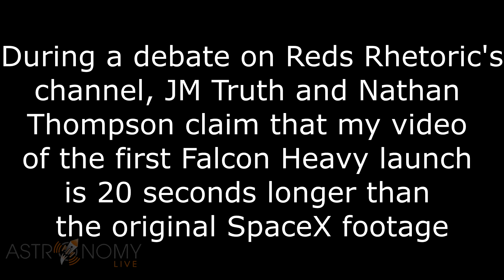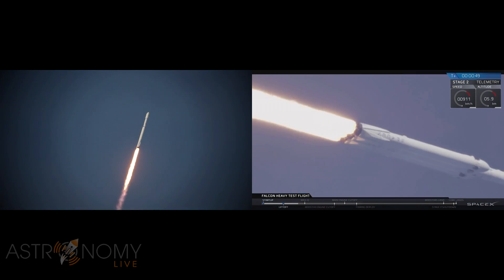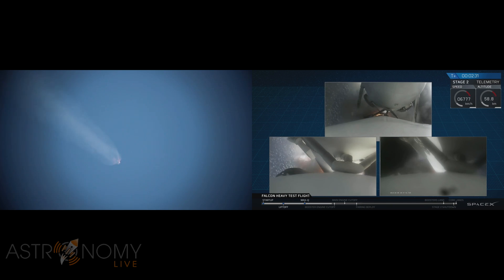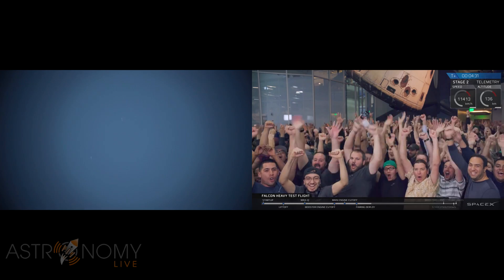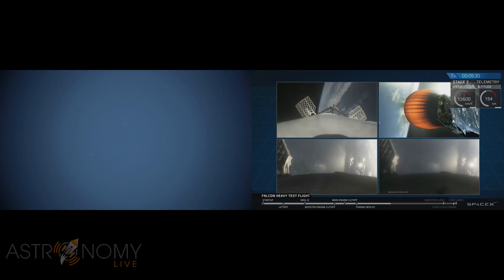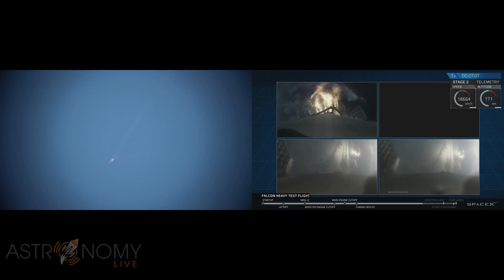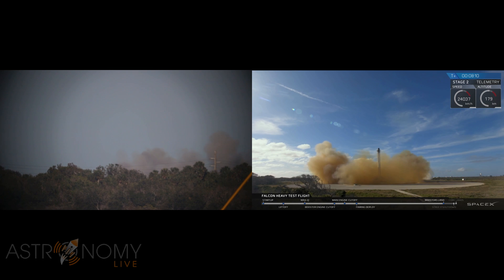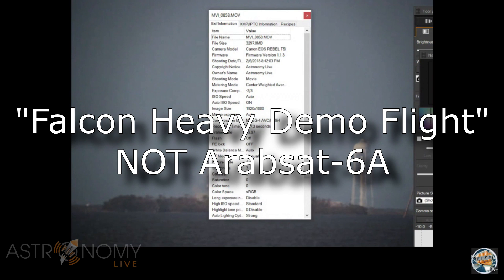JM Truth & The 20 Second Discrepancy - Part 2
JM Truth and Nathan Thompson claim my video of the Falcon Heavy launch to landing is 20 seconds longer than the official SpaceX footage.  Why would that be?  Let's take a look.

Be sure to see part 1 where Reds Rhetoric's compared his Arabsat-6A footage to mine as well as the official launch footage for that mission as well: